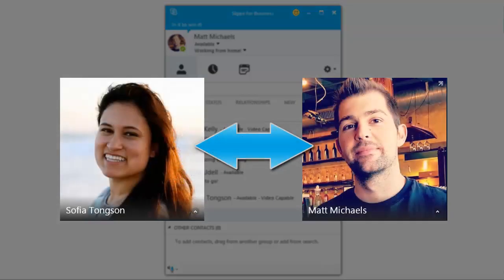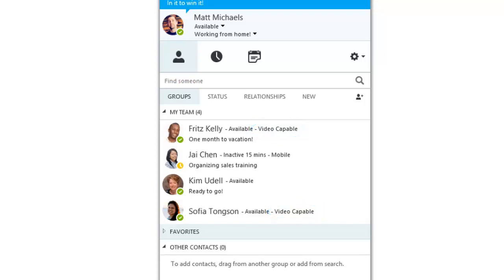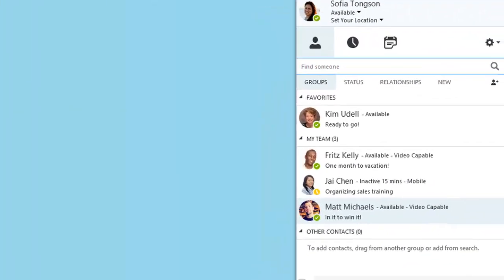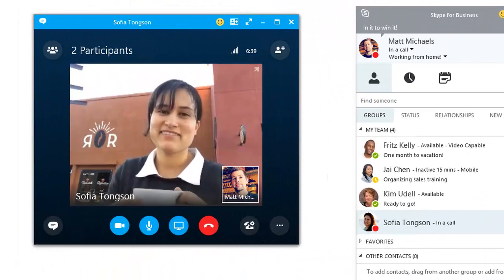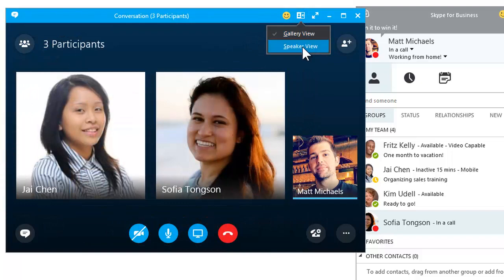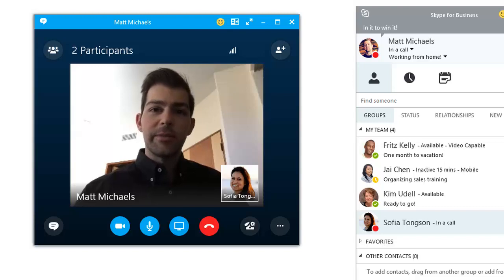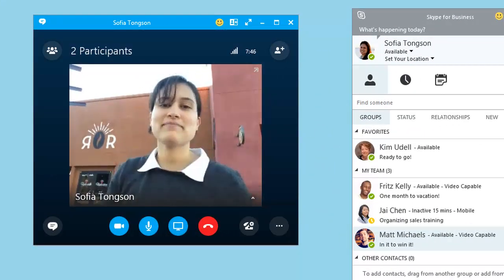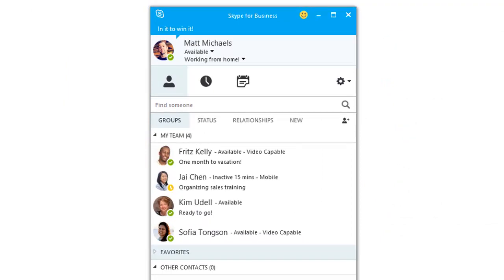Making a video call with Skype for Business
It's never been easier to connect with colleagues for a quick video chat.